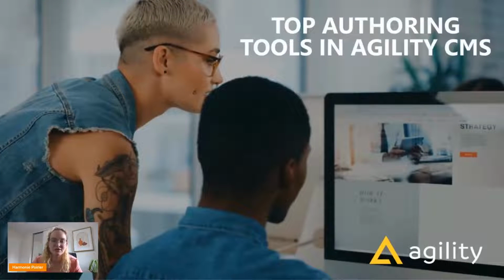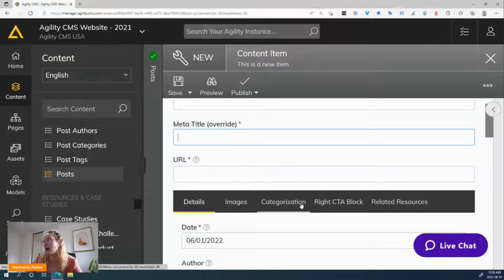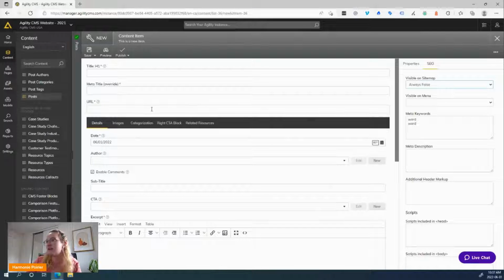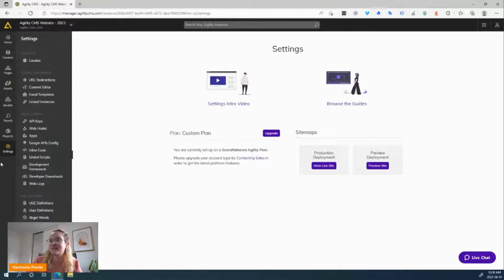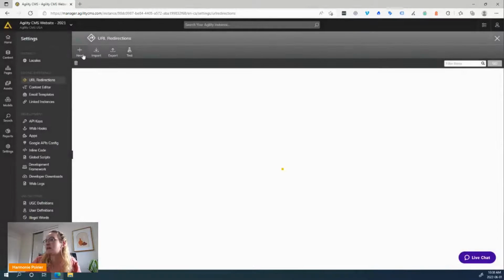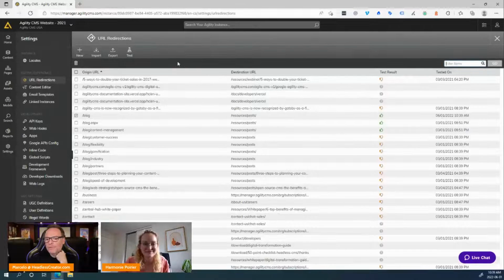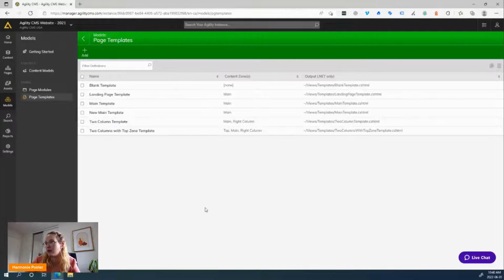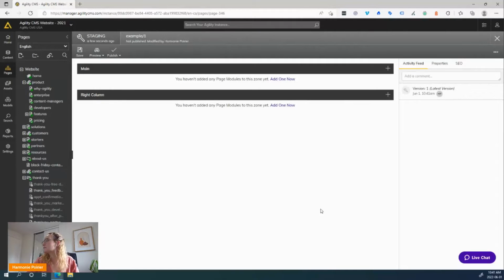FOAG 5: Top 5 Authoring Efficiency Tools in Agility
In this lesson, you will find out how to utilize Agility CMS's top 5 authoring tools:

1. SEO built in
2. Modules
3. Rich text editor
4. Templates
5. URL redirects